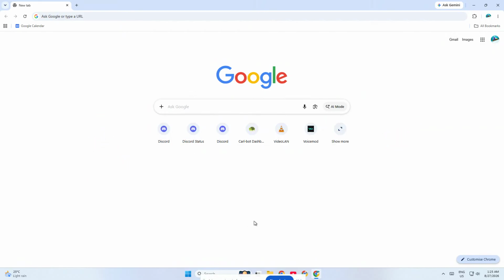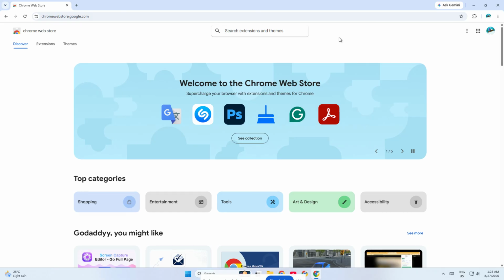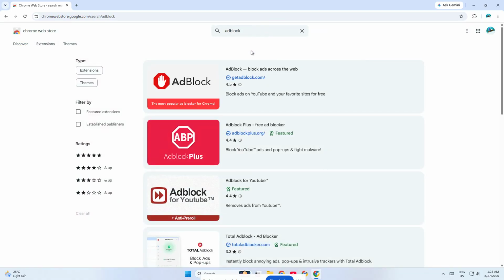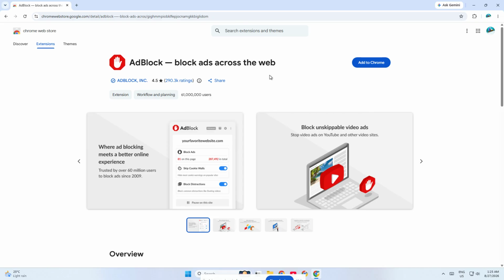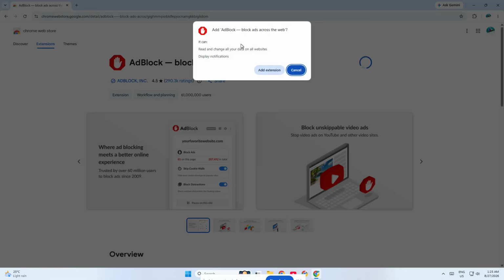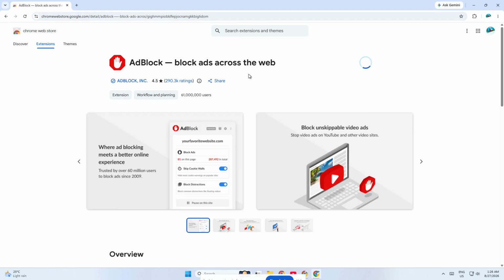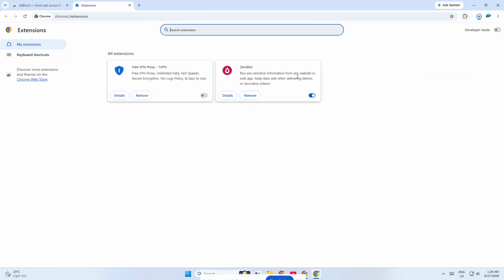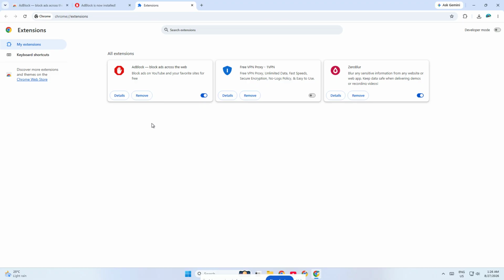How To Block Ads In Chrome YouTube (Easy Guide)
Learn how to block ads in Chrome on YouTube using a trusted browser extension in just a few simple steps. This easy tutorial shows you how to install an ad blocker and reduce pre-roll, mid-roll, and banner ads while browsing in Google Chrome.

🕚Timestamps:
00:00 Introduction
00:25 Open Google Chrome
00:39 Go To The Chrome Web Store
00:57 Search For A Reputable Ad Blocker Extension
01:23 Install The Extension
01:46 Let The Extension Run Automatically
02:10 Outro

✍️What You'll Learn In This Video:
• How To Install An Ad Blocker In Google Chrome
• How To Block YouTube Pre Roll Ads In Chrome
• How To Block Mid Roll Ads On YouTube
• How To Remove Banner Ads While Watching Videos
• How To Choose A Reputable Chrome Extension
• How To Use Chrome Extensions For Ad Blocking
• How To Manage Or Remove A Chrome Extension Later

💡Pro Tips For Blocking Ads In Chrome On YouTube:
• Choose extensions with strong ratings and plenty of users
• Check permissions before clicking Add To Chrome
• Keep your extension updated for the best performance
• If YouTube changes behavior, try refreshing the page or adjusting extension settings
• Manage extensions from Chrome anytime if you want to pause ad blocking

adblock, youtube ads, block ads in chrome, chrome ad blocker, youtube ad blocker, google chrome, chrome web store, adblock plus, ghostery, browser extension, remove youtube ads, block youtube ads, chrome tutorial, tech tutorial, how to block ads, youtube tutorial, ad blocker extension